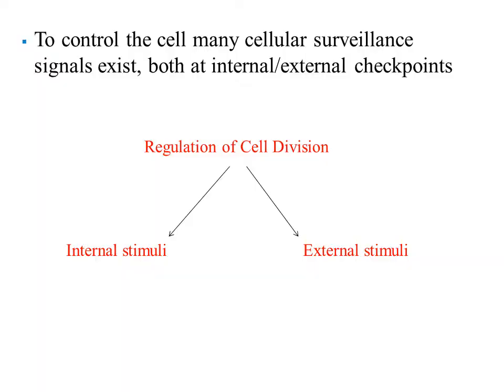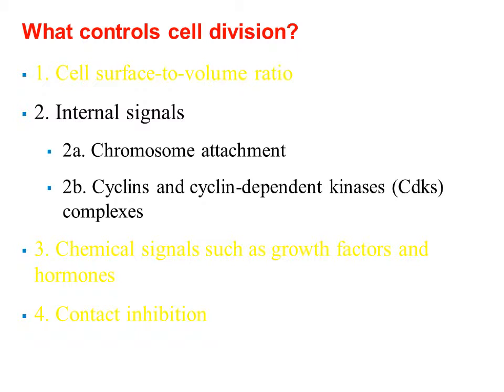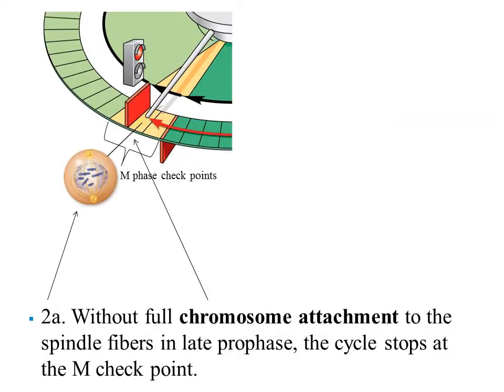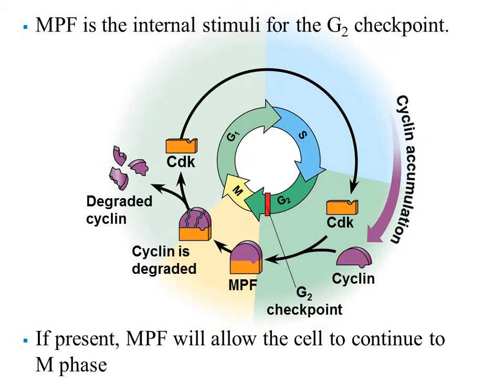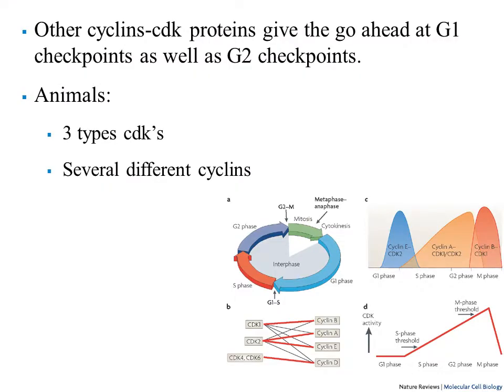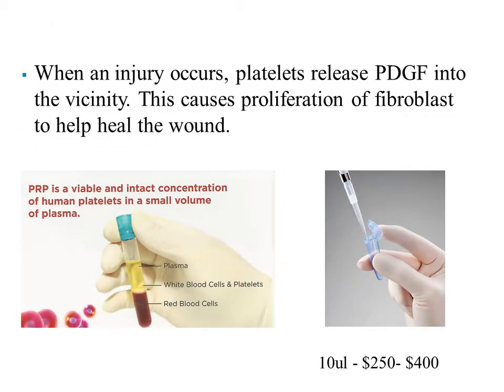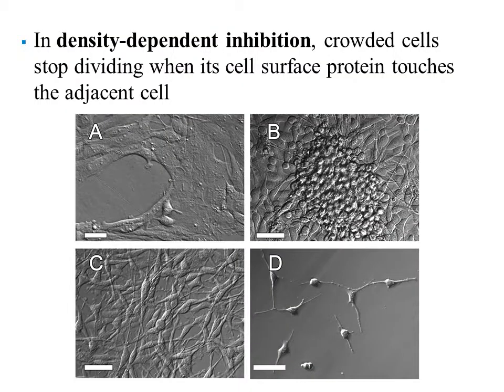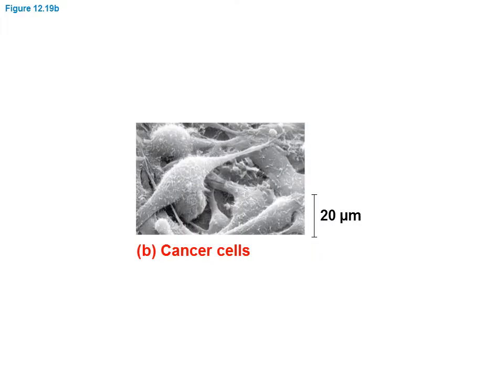(2018) Biology 12b Control of the Cell cycle 37